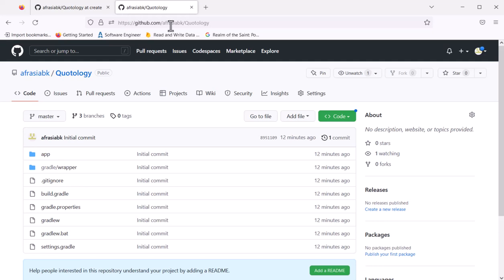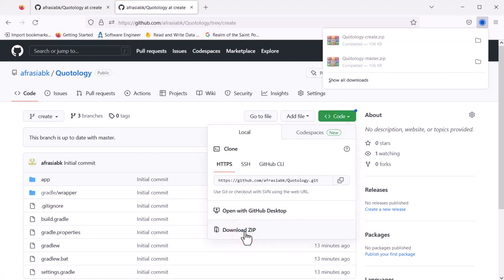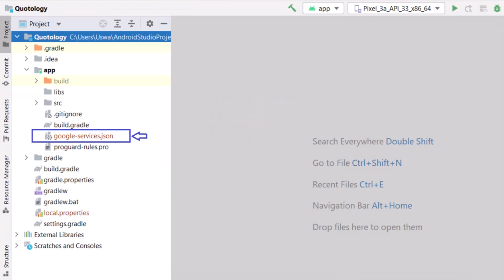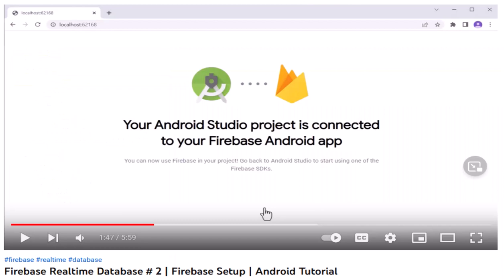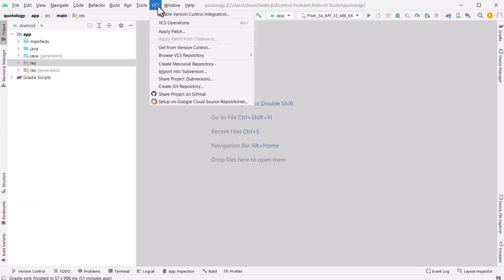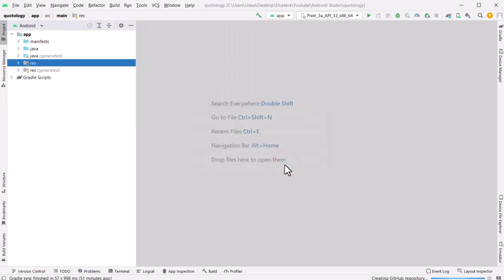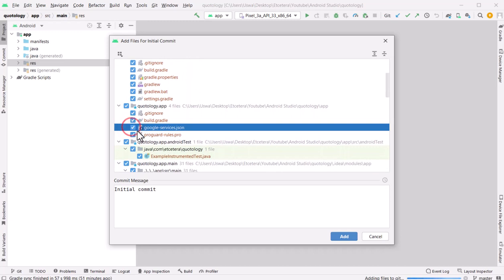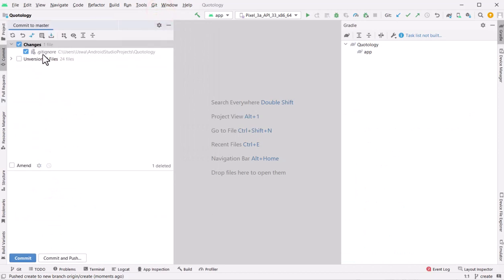Firebase Realtime Database | Github Setup | Android Tutorial # 5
Note: Use your own google services.json file.

Quotology Android CRUD App.
Native Android App Development in Java and Android Studio.
Connect Firebase with Android application.
Create, Read, Update and Delete in Firebase Realtime Database.
Connect Android Studio Project with Github.

firebase android studio#programming
javajava tutorial for beginnersjava tutorialjava programmingjava full coursejava gui tutorialgraphical user interfacegui java#programmingcourses
#2022 android app tutorialandroidandroid app developmentandroid studiokotlinandroid development tutorialhow to make an apphow to make appsandroid app development tutorial for beginnersandroid studio tutorialhow to use android studioandroid studio on windows 10android studio tutorial 2022android studio tips and tricks#development android studio latest git github Using github in android studio
Connect github in android studio project. Connect your android app to github